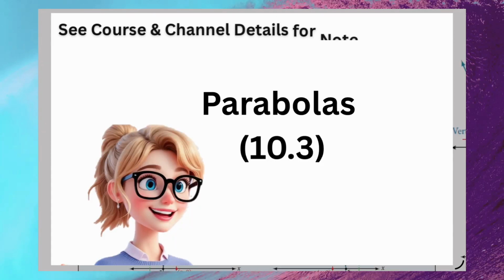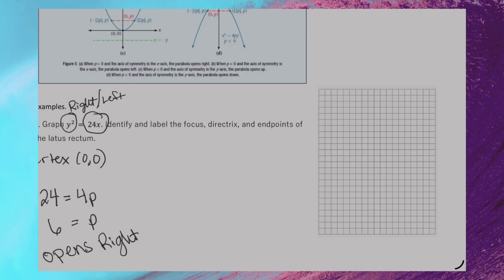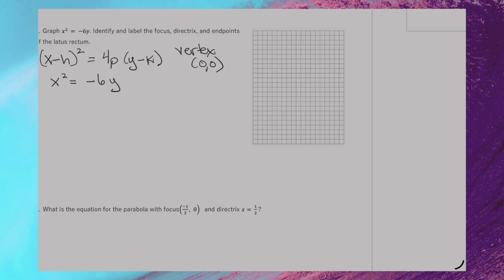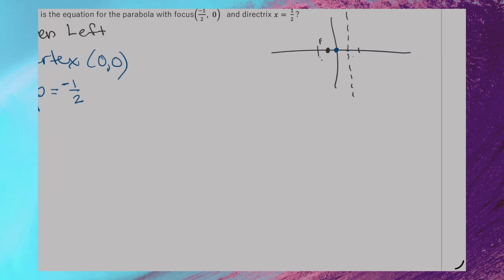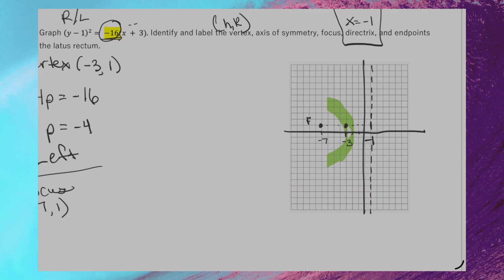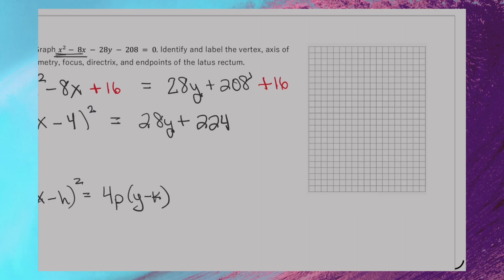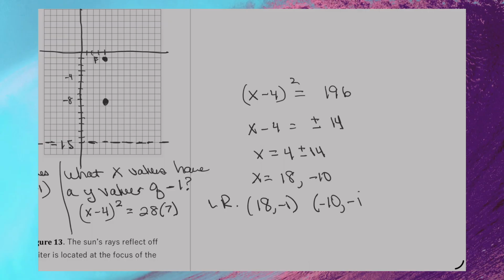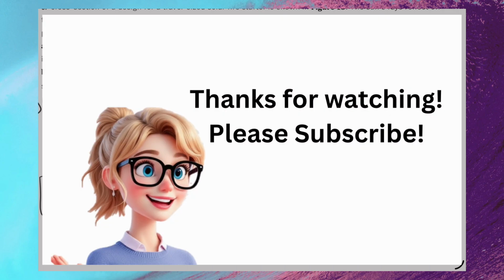Parabolas (12.3AT/10.3PC)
This video looks at parabolas in the lens of a conic section.  We look at the equation form and application problems.

Correlates with OpenStax Precalculus textbook Chapter 10 Section 3.
Correlates with OpenStax Algebra and Trigonometry Chapter 12 Section 3